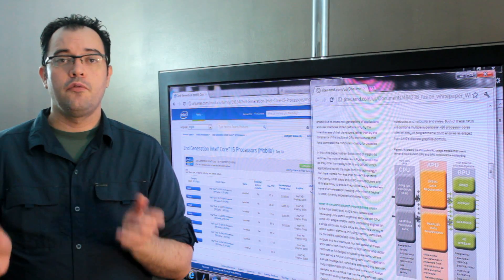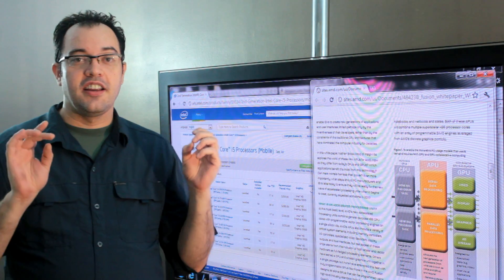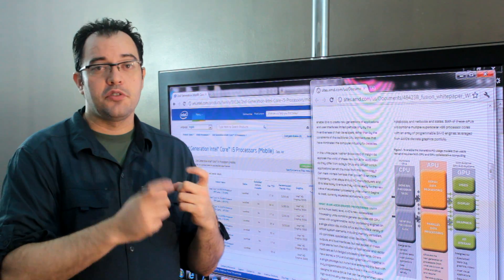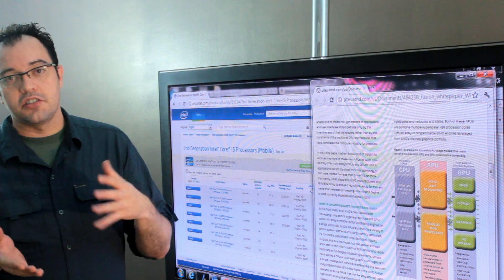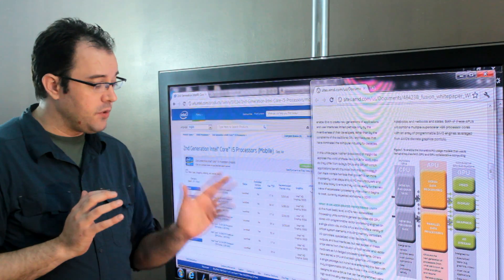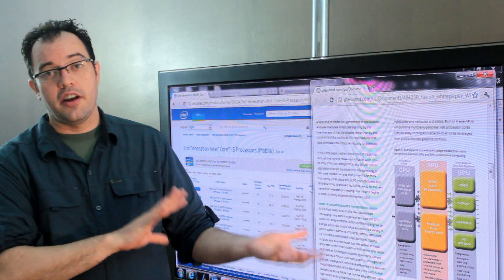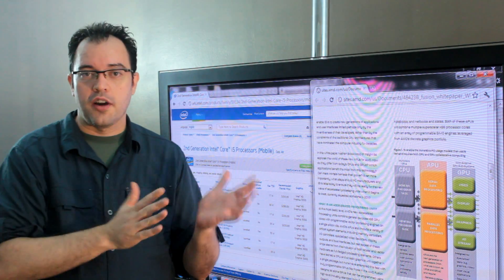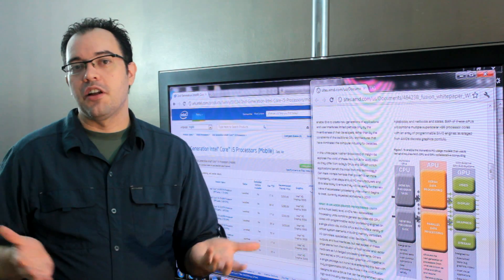APU Vs. CPU With Integrated Graphics (GPU): AMD Hype vs Reality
AMD touts the performance of their APU's but if you are trying to get the most performance per dollar out of a desktop, or Gaming Laptop, APU is not right for you.  APU's are no different than Intel's Mobile Processors with Integrated Graphics.  Putting one in a Desktop just seems silly. You can see small gains in OPENCL optimized games, but not as much as you would see if you had a dedicated GPU.

Intel Mobile Processors can be paired with dedicated Nvidia GPU's to give you a hybrid that offers better battery life. This is the route I chose, and based on the price and performance at posting, I would pick an Intel solution over the AMD.